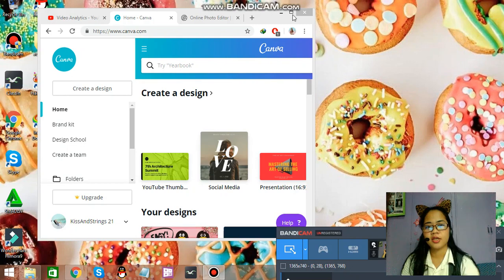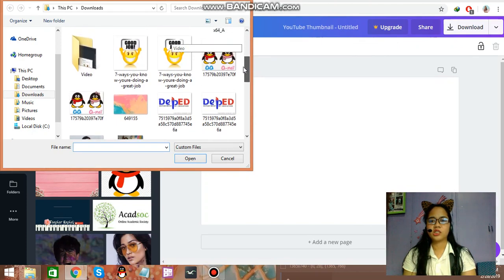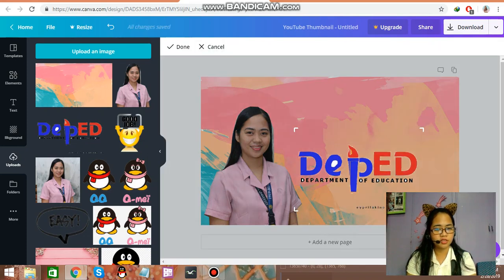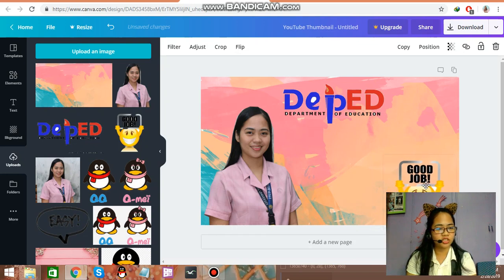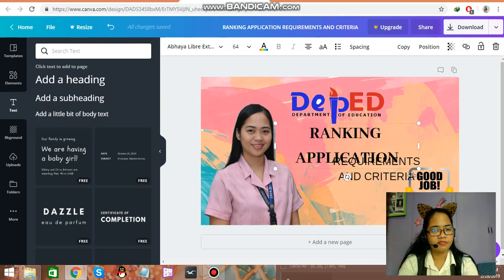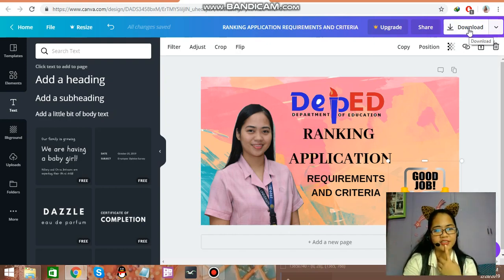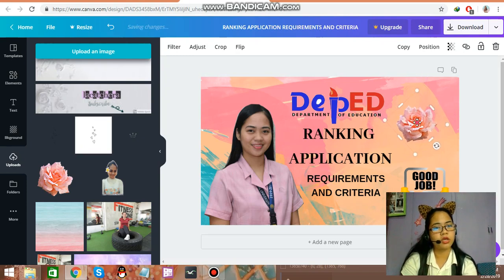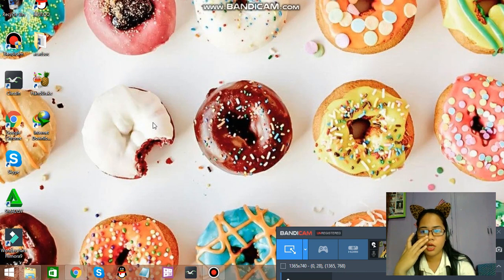PART 2: How I Edit my Thumbnail!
I use free editing tools like Canva and Pixlr